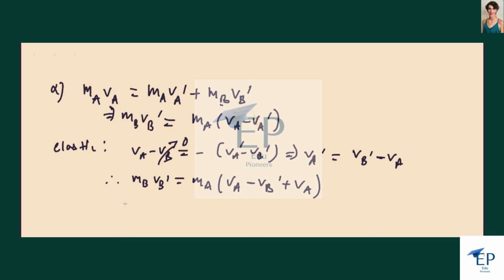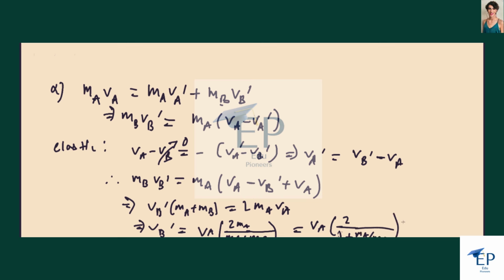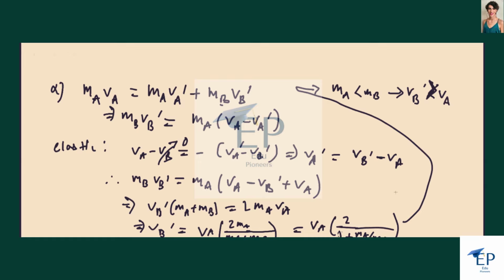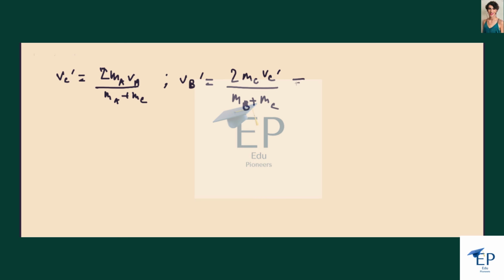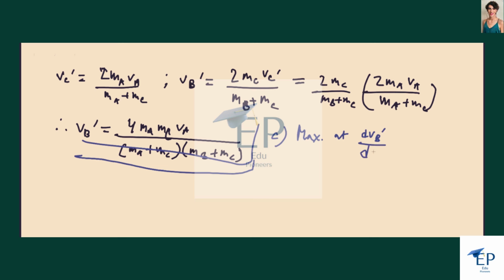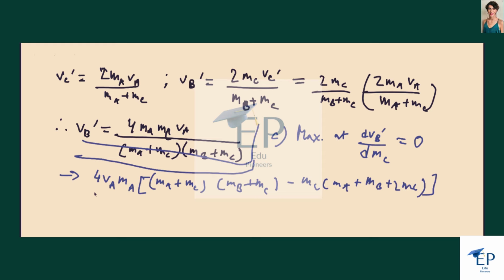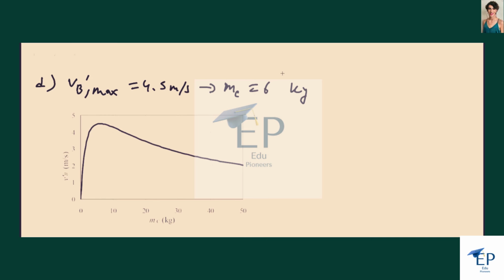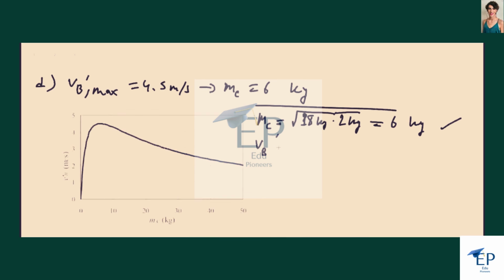A particle of mass traveling with speed collides elastically head-on with a stationary particle of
A particle of mass traveling with speed collides elastically head-on with a stationary particle of smaller mass . Show that the speed of after the collision is (b) Consider now a third particle of mass at rest between and so that first collides head on with and then collides head on with Both collisions are elastic. Show that in this case, (c) From the result of part show that for maximum Assume and Use a spreadsheet to calculate and graph the values of from to in steps of 1.0 . For what value of is the value of maximum? Does your numerical result agree with your result in par